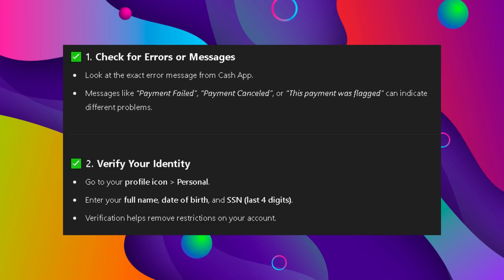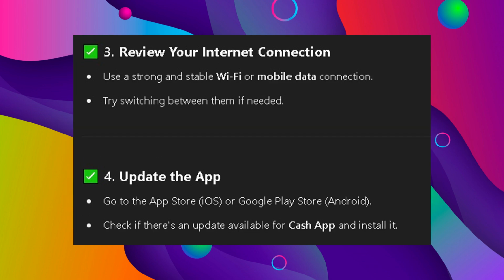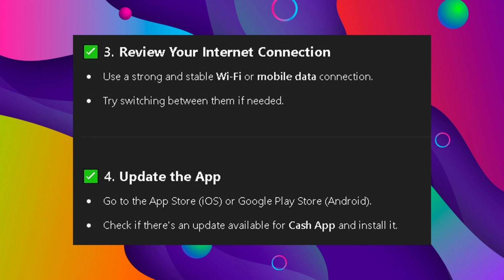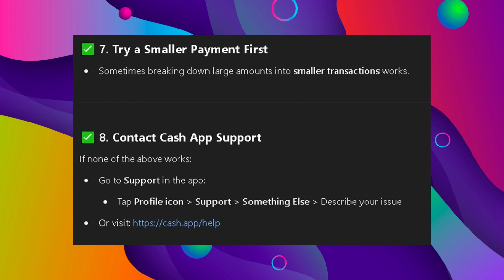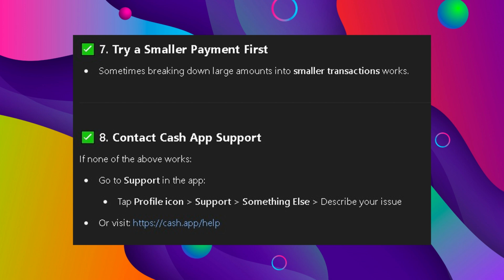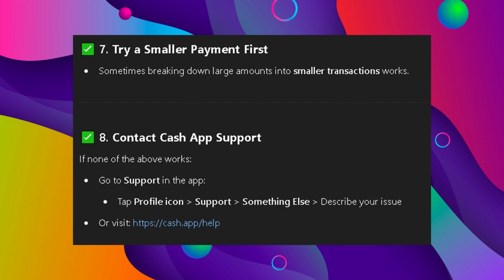How to Fix Cash App Blocking Payments (Step by Step Guide)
How to Fix Cash App Blocking Payments

In this video, I'll show you how to fix cash app payment failed. The method is very simple and clearly described in the video. Follow all of the steps & unblock cash app payments